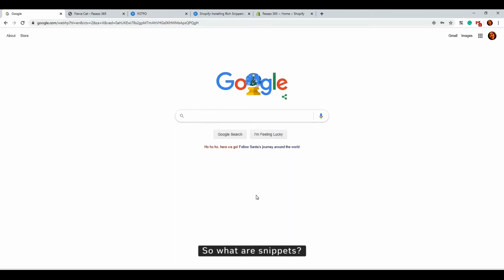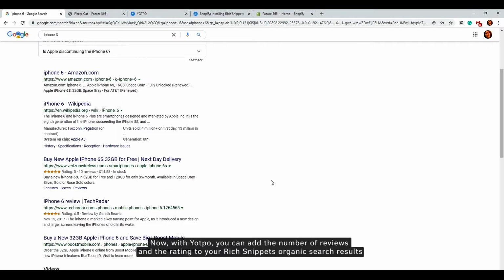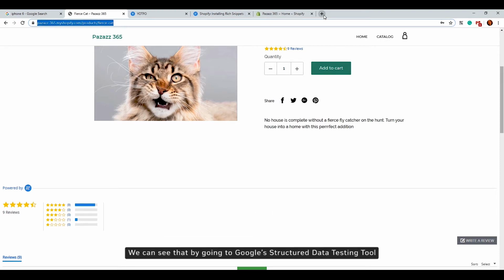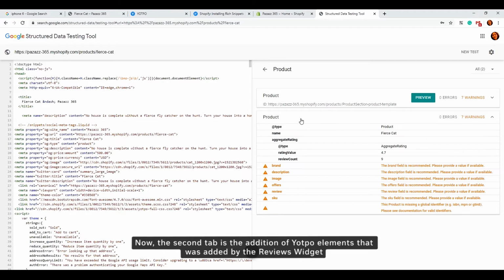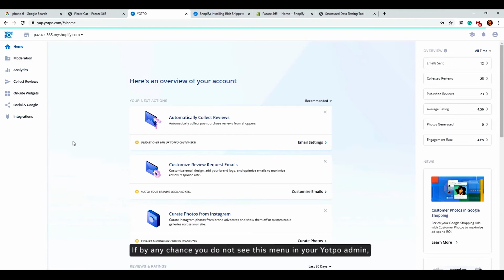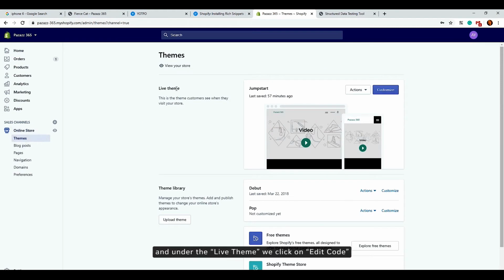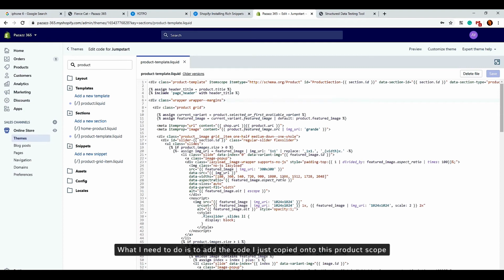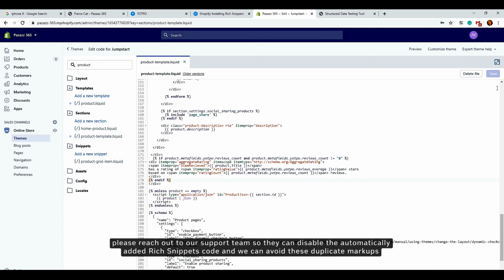Installing Rich Snippets on Shopify